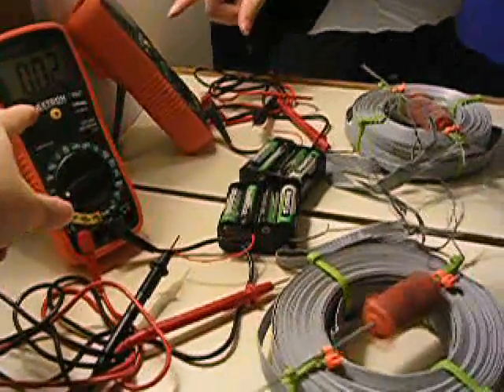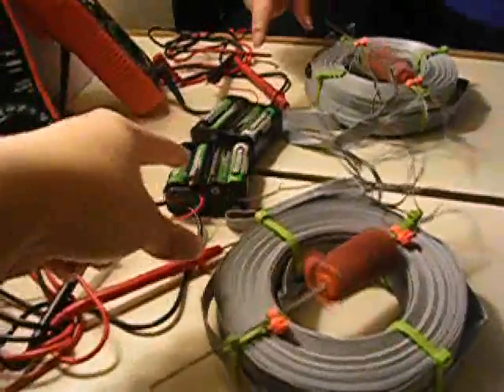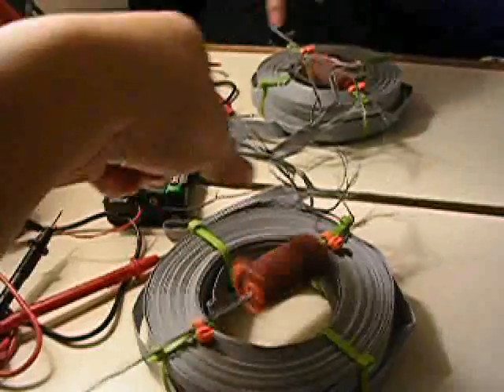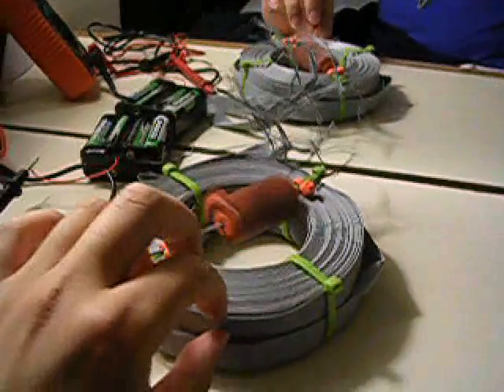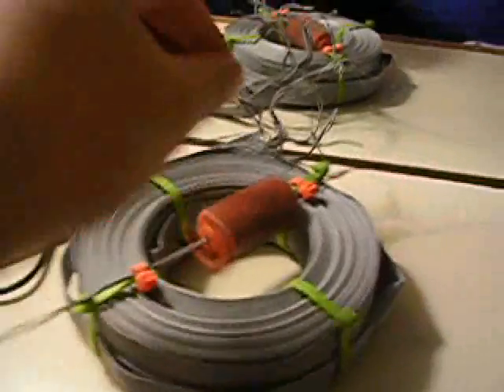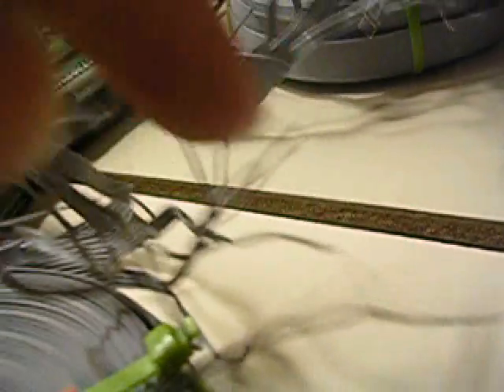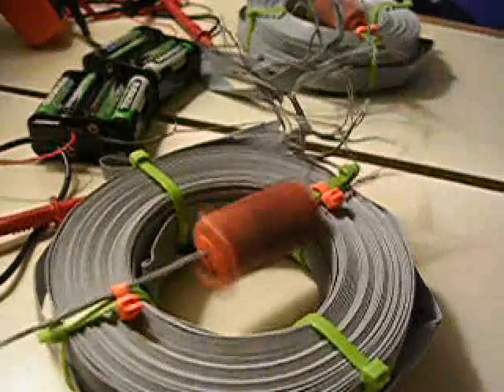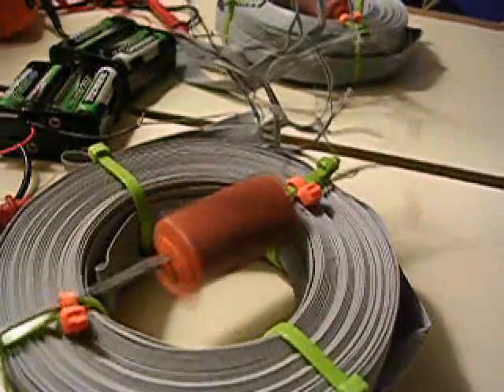Electric motor ▲ Ribbon Cable Winding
An electric motor that utilizes ribbon cable as the coil